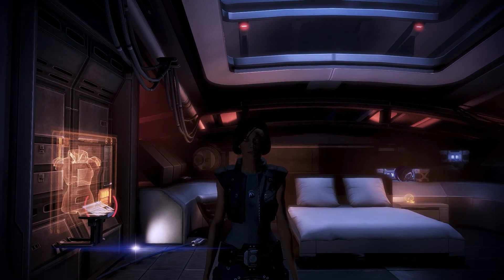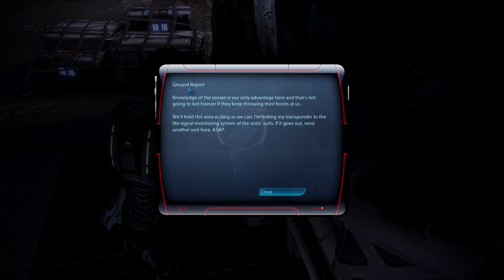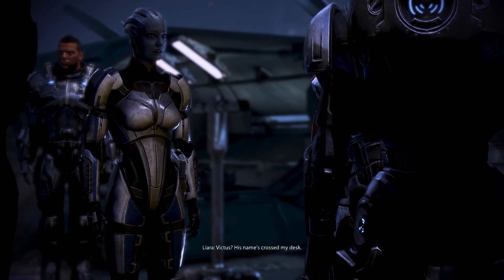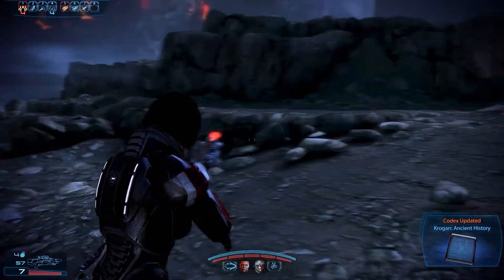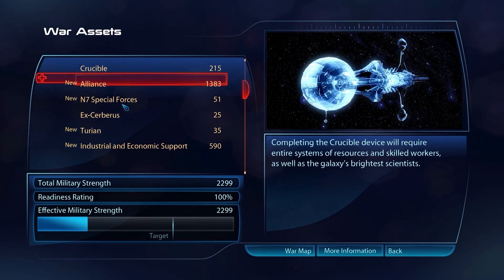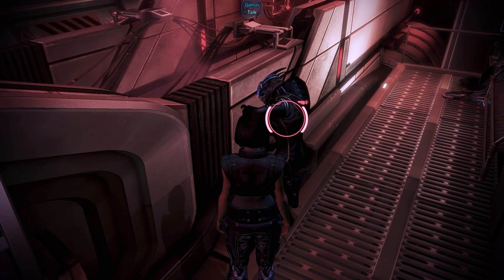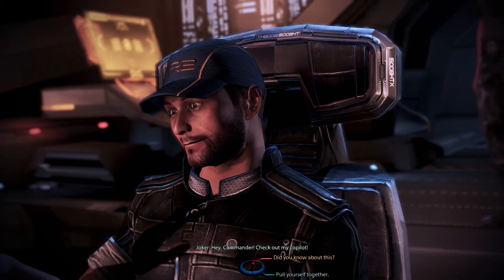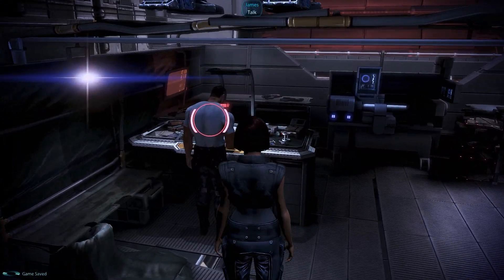Let's Play: Mass Effect 3 - Episode 6: The Sight of Burning Palaven /w HD Textures & Reshade + Mods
The adventure continues in the sci-fi universe of Mass Effect with the last installation in the trilogy. Join me as I travel to all corners of the galaxy to find an advantage over the reapers and end their threat once and for all.

Unfortunately, the mods I’m using are outdated, meaning I don’t have the direct links to them. However, if you are interested in knowing which ones I’m using, let me know down in the comments.